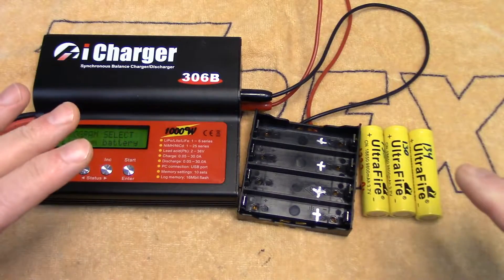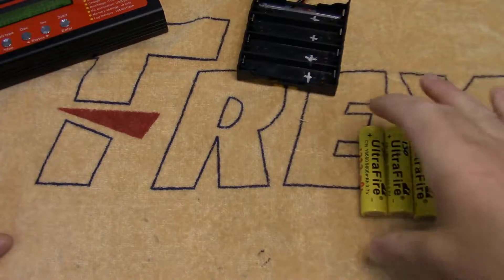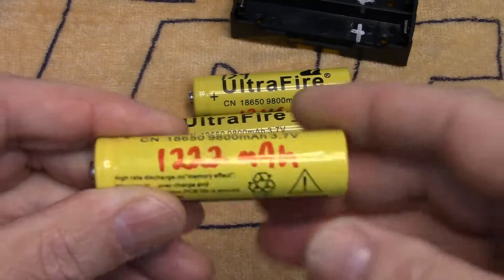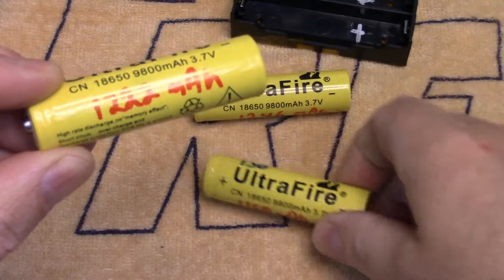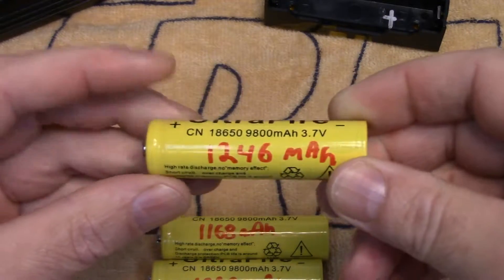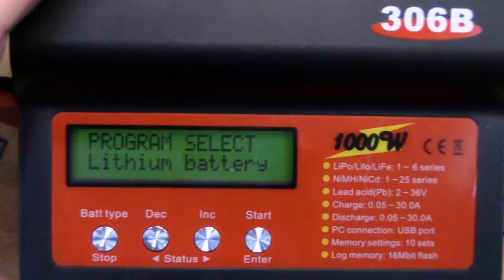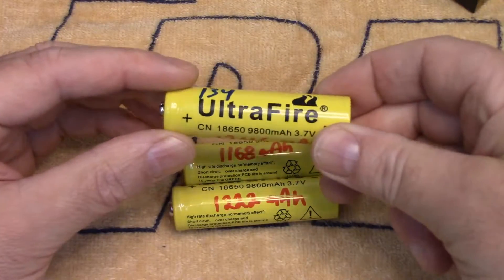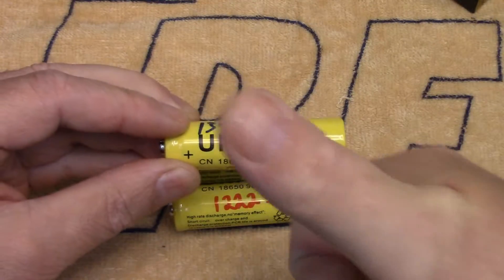Scam 18650 Batteries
The market is saturated with fake and scam 18650 batteries that overstate their true capacities. Here's one of the worst examples I've come across by UltraFire... Over-rated by almost ten times!
Buyer Beware!